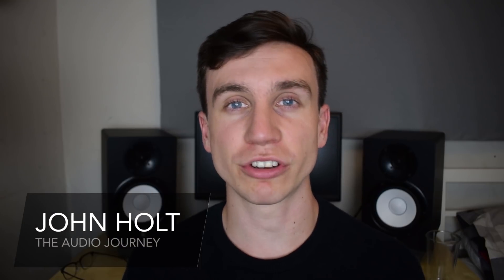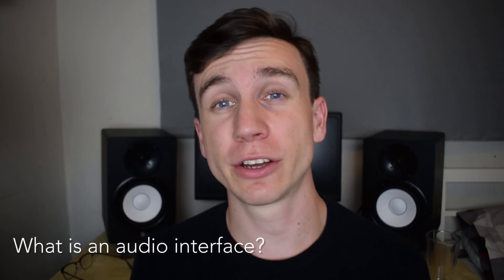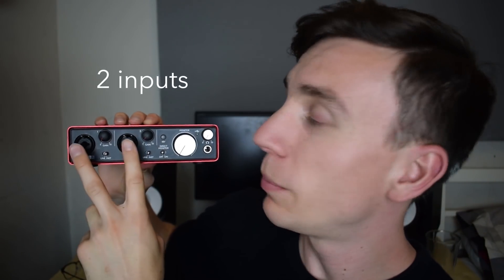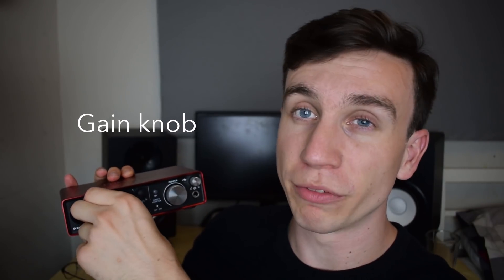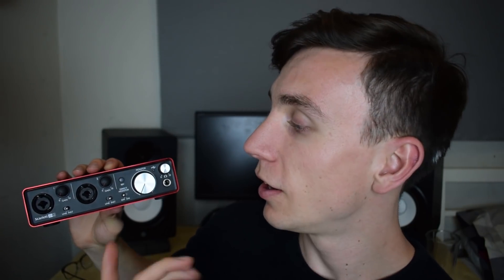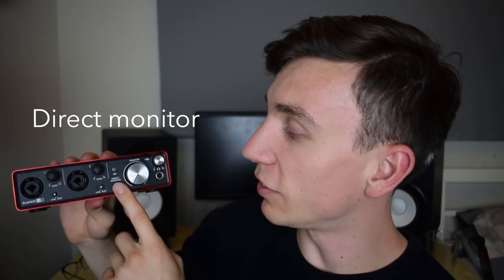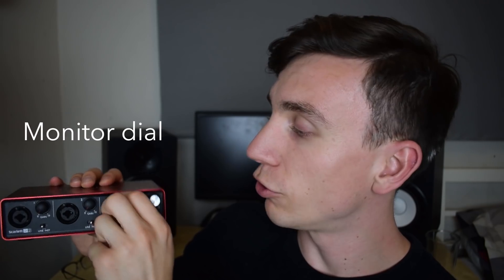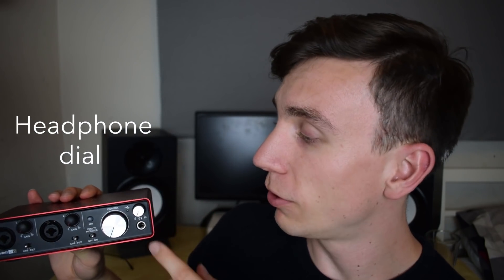What is an audio interface? - Focusrite Scarlett 2i2 tutorial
If you're wondering whether you need an audio interface, to plug microphones in, to get better audio quality on your computer, to use studio monitors, or any other reason, then this video will help you to make your decision.

00:00 - Video overview
00:38 - Why do you need an interface?
01:32 - Scarlett 2i2 2nd get walkthrough
05:52 - Common beginners mistake with interfaces
06:31 - What are pre amps? Why do you need a good one?
07:38 - Scarlett 2i2 set up tips
09:16 - Scarlett 1st gen clipping issues
10:36 - Solving glitchy audio issues

Headphone adapter

EQUIPMENT LIST

LAUNCHPADS
Launchpad Mini